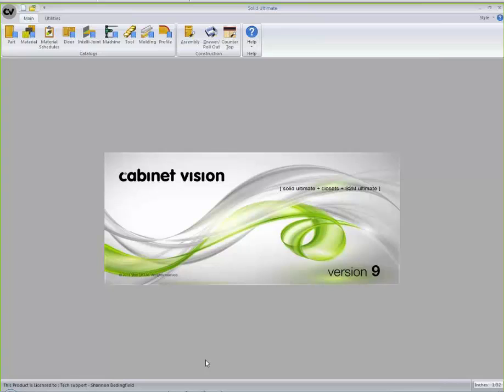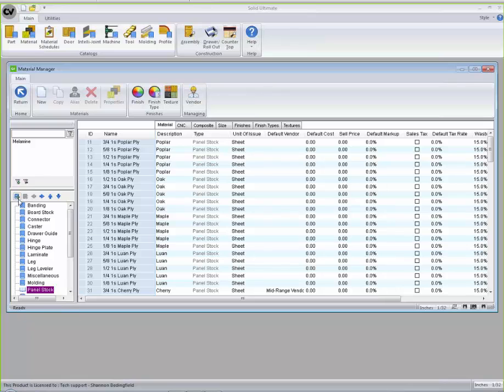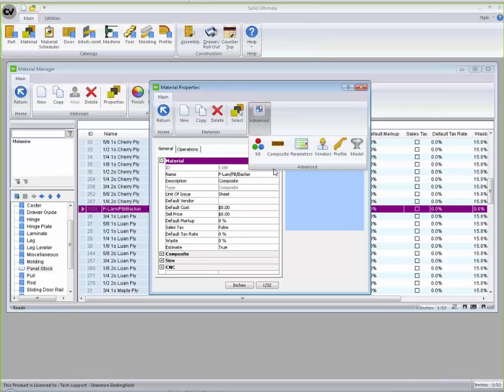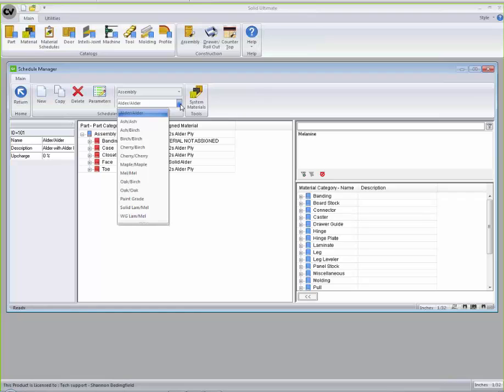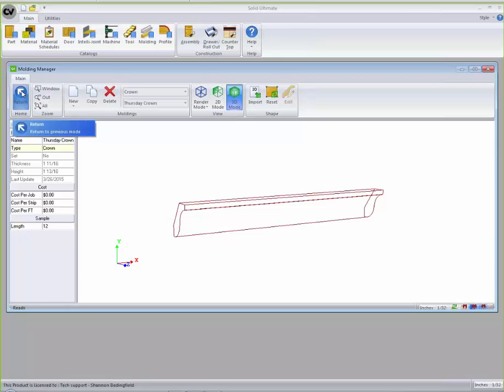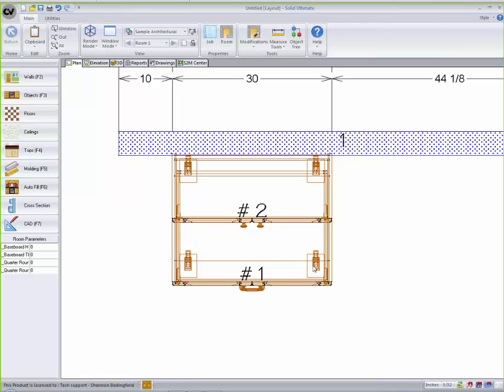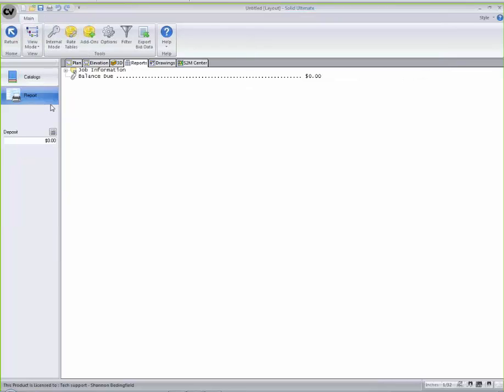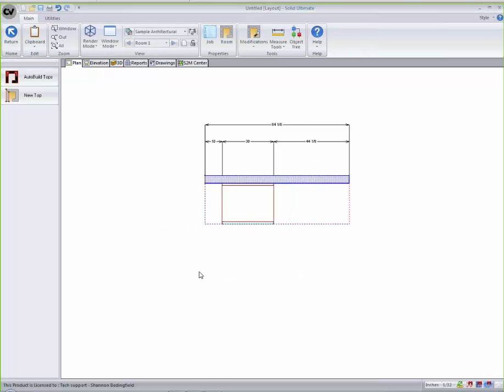January 2015 TechCast - What's New in Cabinet Vision Version 9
This month's TechCast video will walk you through the new features and functionality in Cabinet Vision Solid Version 9.